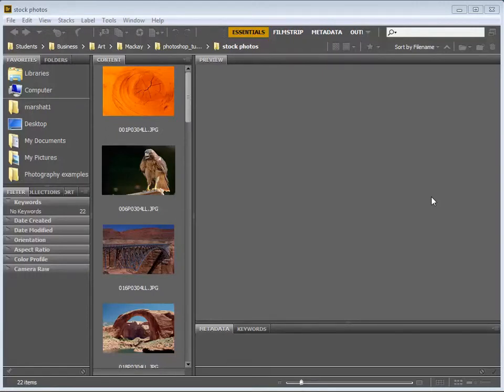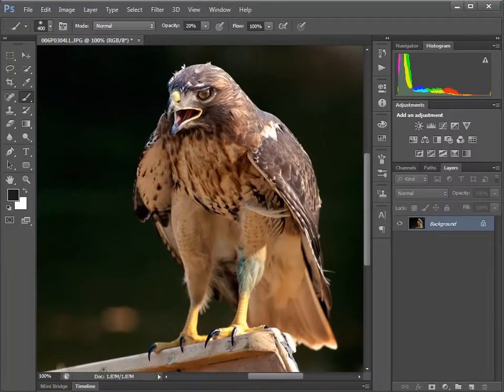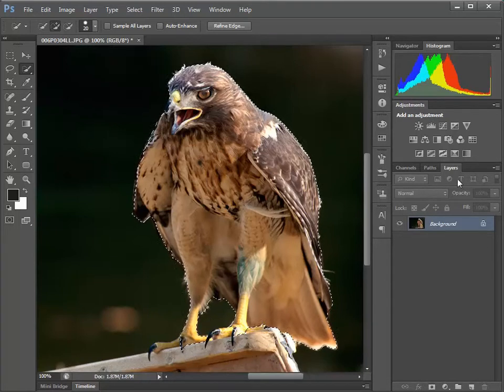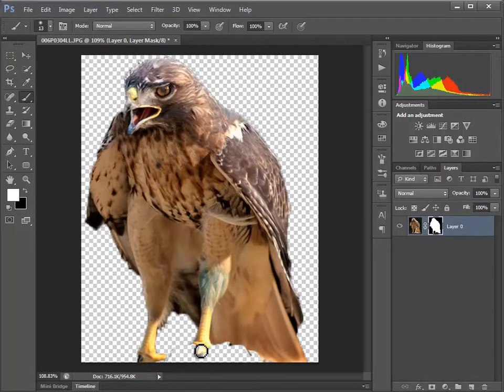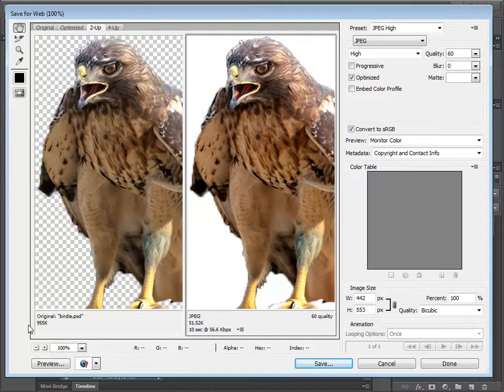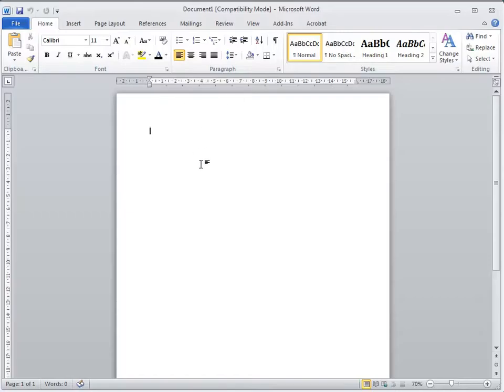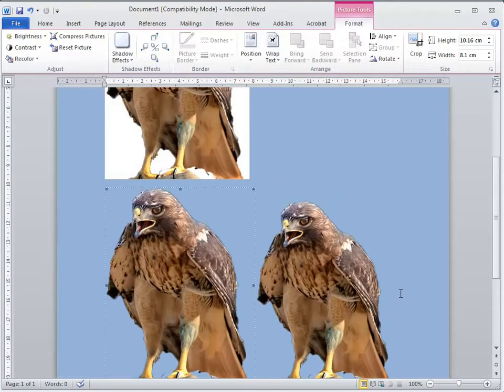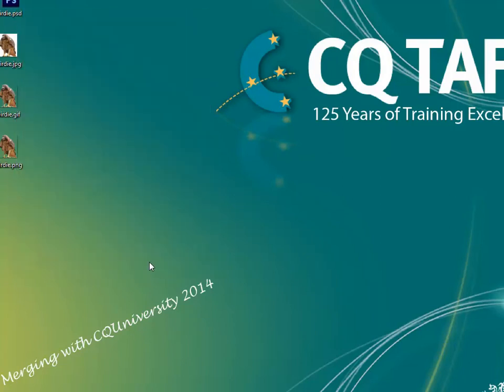Choosing a suitable file type for your images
Photoshop is able to create various file image file types and some suit certain purposes better than others. This will give you an insight.